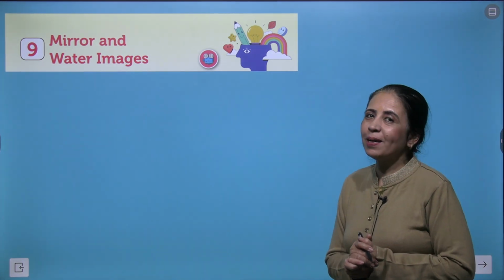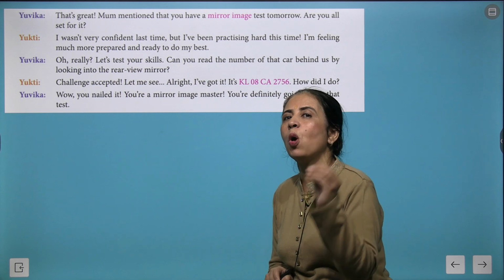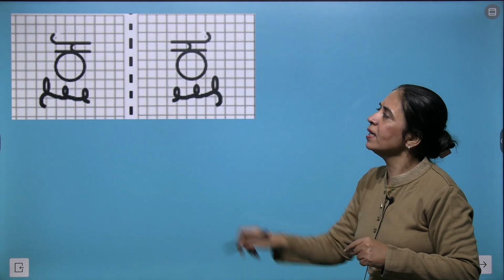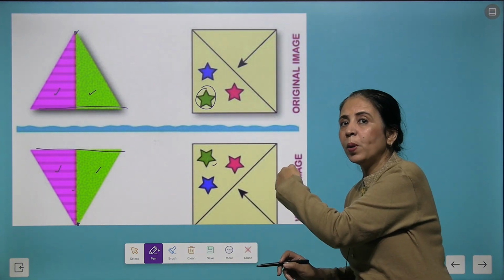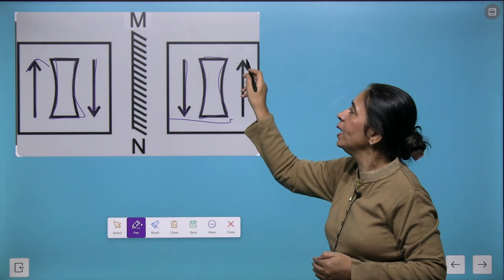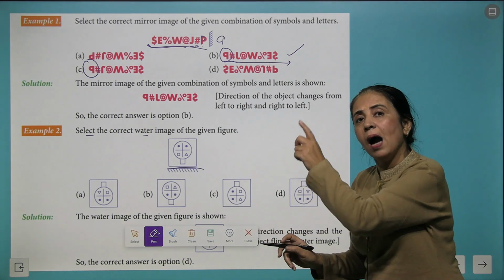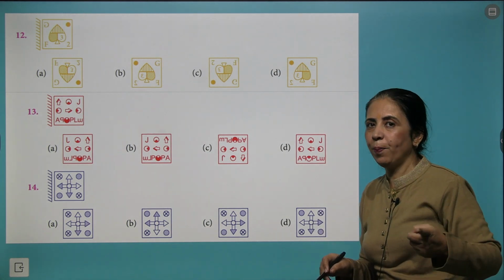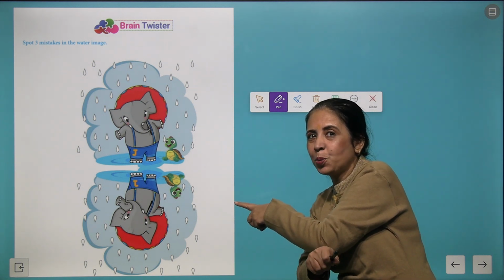Chapter 9 Mirror Image and Water Image | Aptitude and Reasoning Class 8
Chapter 9 Mirror Image and Water Image helps Class 8 students understand reflection concepts in reasoning. Learn to identify left-right and top-bottom reversals, improve visualization skills, and solve questions quickly with accuracy.